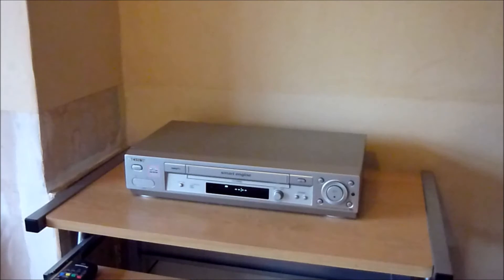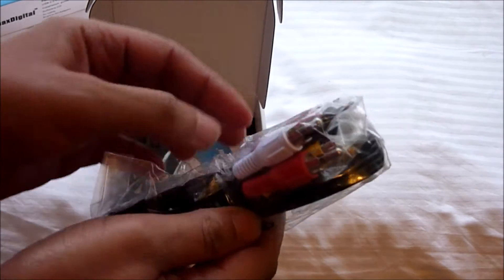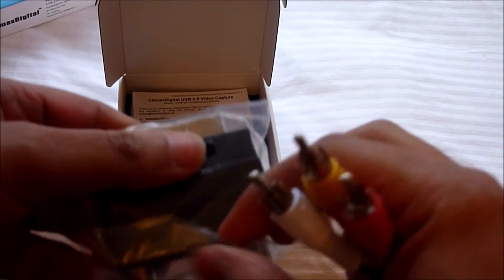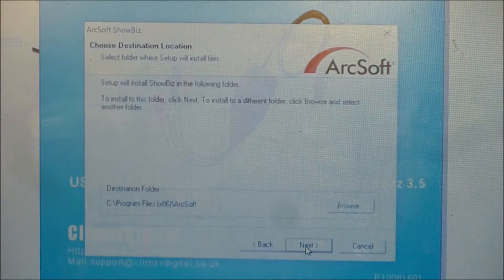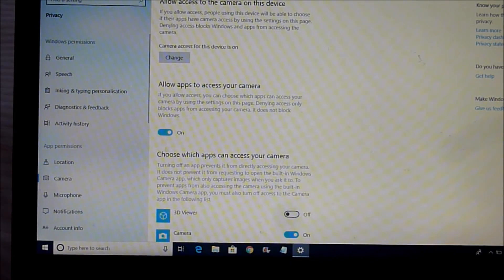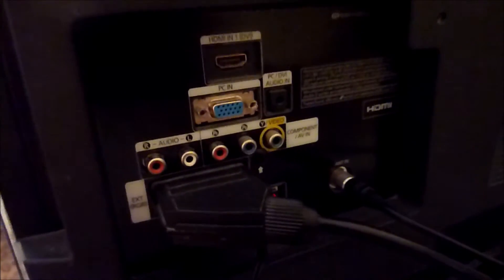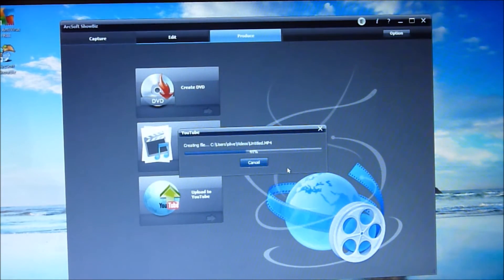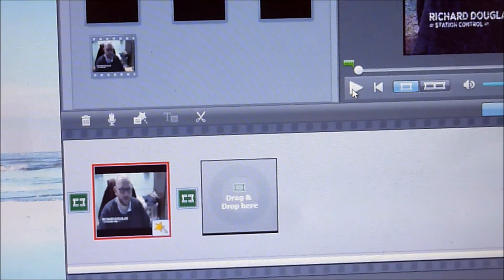HOW TO TRANSFER VHS OLD FOOTAGE TO COMPUTER WITH CLIMAXDIGITAL KIT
How to transfer old footage from VHS tapEs to PC with Climaxdigital kit with audio video cables and ARCSOFT installation dvd: Climaxdigital